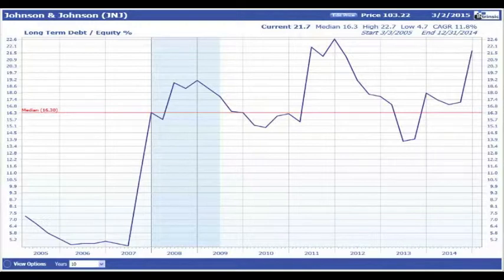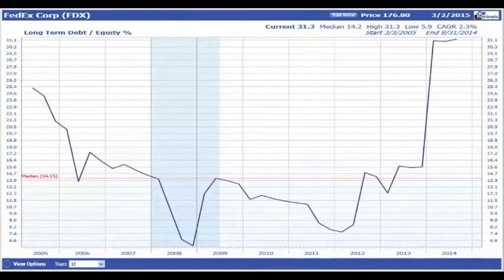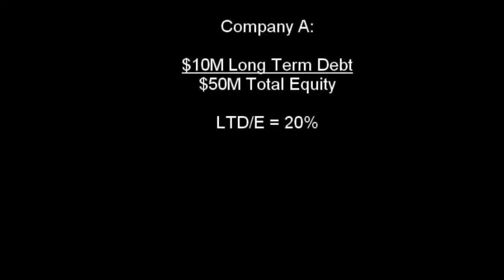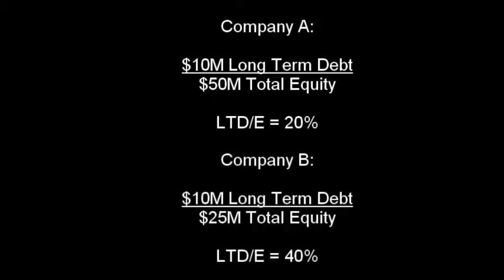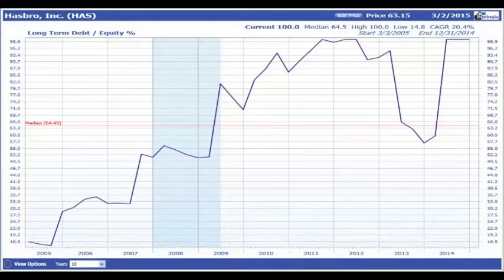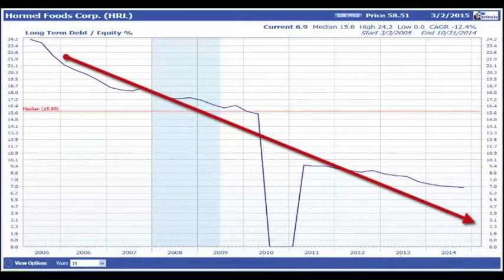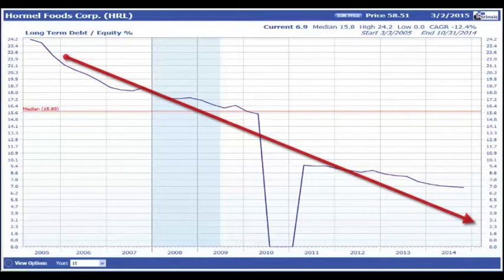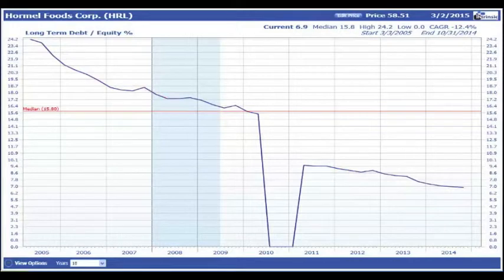Leverage & Coverage - Long Term Debt / Equity %